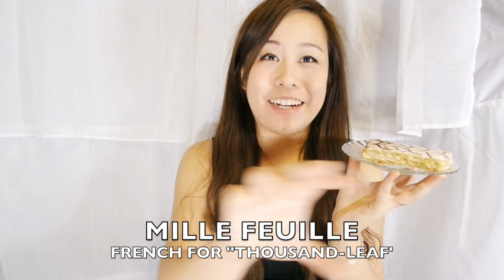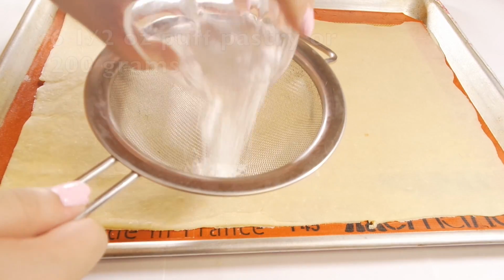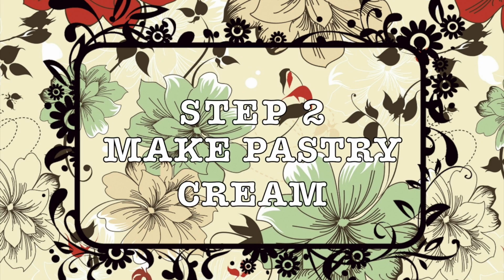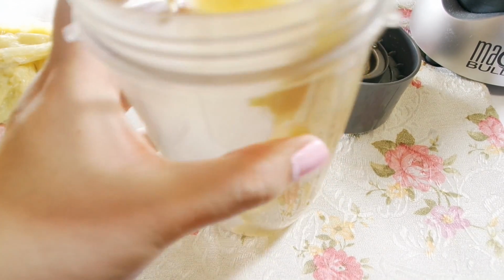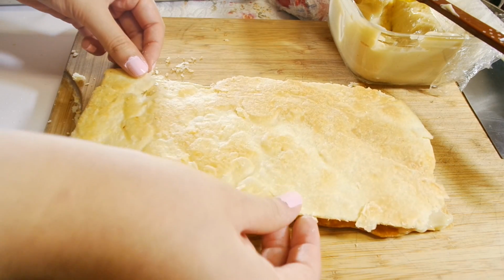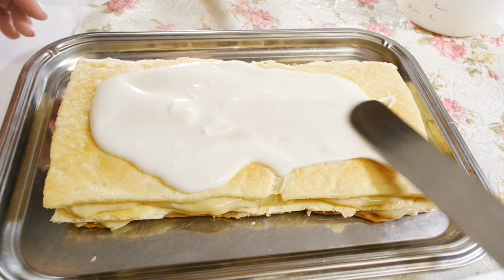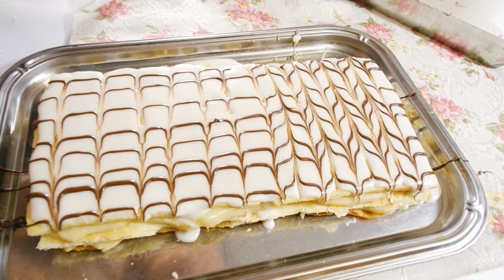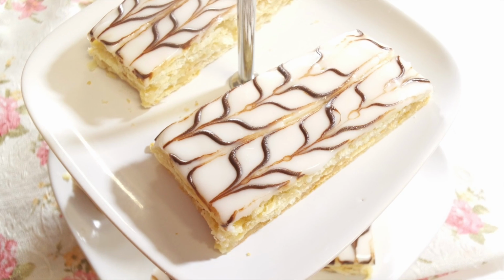Mille Feuille Recipe (Thousand Leaf) French Pastries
Hi I'm Kim and I'm terrible at French.

Half Sheet Pan

Mille Feuille Recipe
16 1/2 oz Puff pastry (Homemade or Premade storebought)
3 tbsp powdered sugar
2 cups of milk (can use soy milk)
1 tbsp vanilla extract
2/3 cup granulated sugar
1/3 cup all purpose flour
2 eggs
Icing
1 cup powdered sugar
2-3 teaspoon of water
Design
2 oz chocolate chips

Directions
1. Line a half sheet pan with parchment paper, or place a silpat mat on it. Dust a table with flour, and roll out 16 oz of puff pastry into a rectangle and place onto a half sheet pan. Dust the dough with 3 tbsp of powdered sugar, place a layer of parchment paper over the dough and place another half sheet pan over it. Doing this will prevent the dough from rising too high, and we want thin layers for our cake. Bake at 425F until golden
2. To make the pastry cream, in a pot combine 2 cups of milk and 1 tbsp of vanilla extract or TT. Let this boil gently. In another pot combine 2/3 cup granulated sugar, 1/3 cup of all purpose flour, and 2 eggs. Mix this over low heat until light yellow.
3. Pour the milk into a measuring cup and pour it into the egg mix very slowly, in a steady stream while continuously mixing it all with a mix. Mix until it thickens. Remove from heat, pour into another bowl, cover with saran wrap letting it touch the saran wrap, so a skin doesn't form. Refrigerate until completely cool. Once you're ready to use the pastry cream, pour it into a blender, and blend until smooth and shiny.
To assemble the cake cut the puff pastry into three even pieces. Layer one puff pastry with pastry cream, add another puff pastry and add another layer of pastry cream. You will have a lot of pastry cream leftover. Add the last layer of puff pastry. You can either decorate the top layer separately or while its on the cake. I chose to do it on the cake because I was planning on trimming off the edges in the end. Mixing together 1 cup of powder sugar and 2-3 teaspoon of water until you get shiny icing. Melt 2 oz chocolate chips in the microwave in 30 second intervals stirring it in between until completely melted. Place chocolate chips in a piping bag with #4 tip or into a makeshift parchment paper cone. Pour icing over the cake, smooth it all out, and clean the edges up if you'd like. Pipe chocolate in  straight lines across the cake. Using a toothpick drag it against the lines in opposite directions *Watch the video on how to do the leaf design*
Refrigerate for at least 30 minutes or overnight before cutting.

Add me, nao! And send me food pics! I reply more quickly through Instagram. (Would be great if you guys lets me know you found me through baking, so I would know you're not just any stalker)